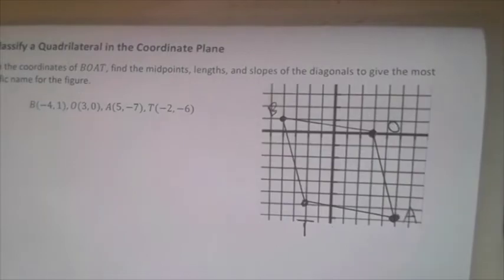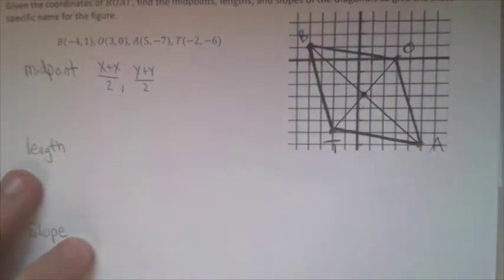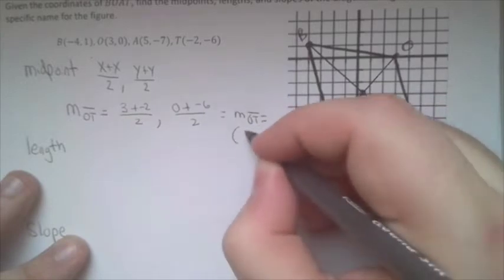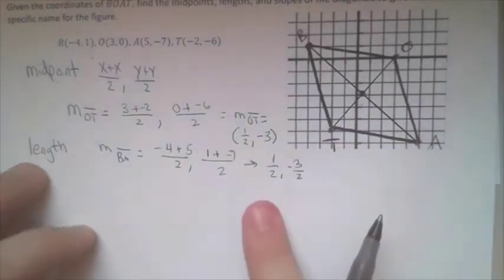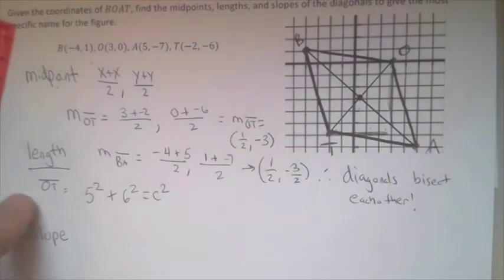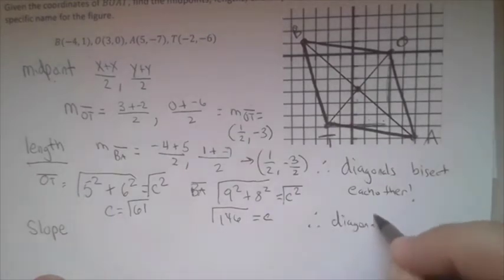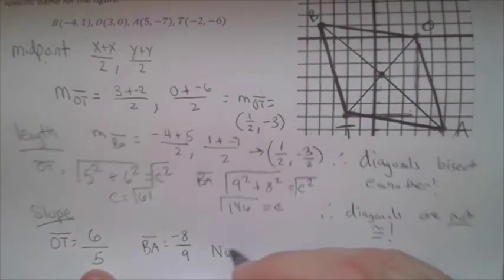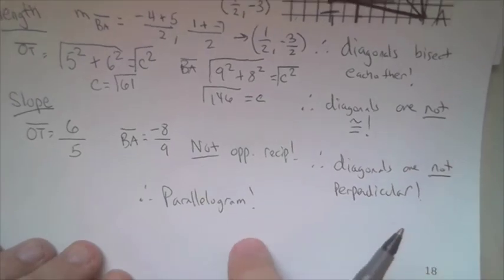Unit05 Lesson08 HW